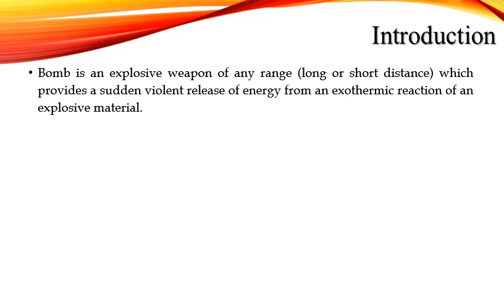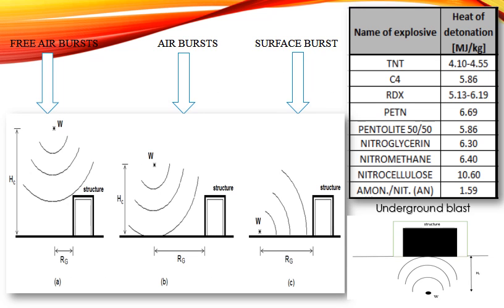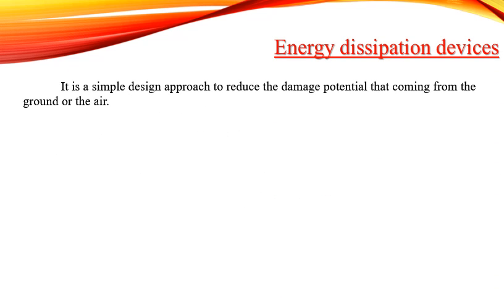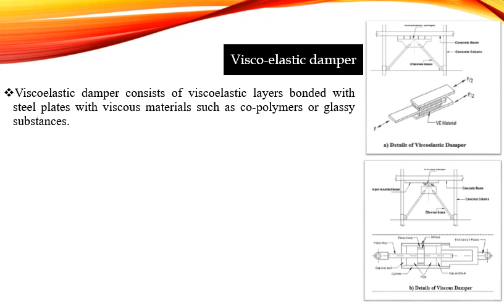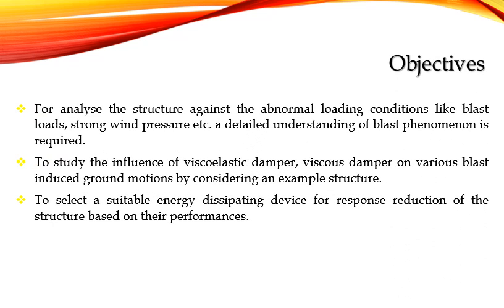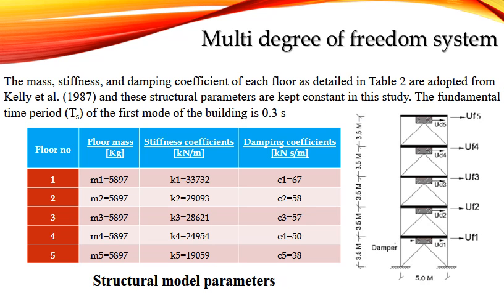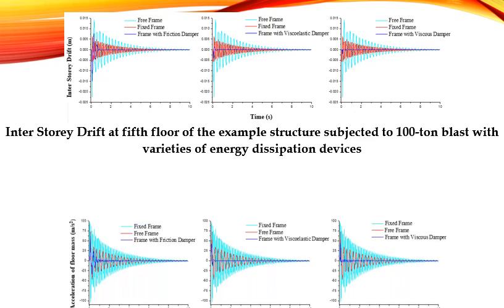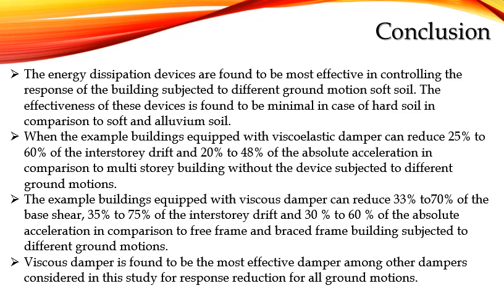DEEPAK (BLAST INDUCED VIBRATION OF BUILDINGS)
title of topic : PERFORMANCE OF ENERGY DISSIPATION DEVICES IN MITIGATION OF BLAST INDUCED VIBRATION OF BUILDINGS

ABSTRACT
Control of structural vibration because of seismic forces has been widely studied as of late. However, concentrates on vibration control of structures against underground impacts are limited. The focus of this research is on passive structural control devices. Passive systems incorporate a scope of materials and devices for upgrading structural damping, stiffness and strength. Dampers have become more popular recently for vibration control of structures, because of their safe, effective and economical design. The underground blast-induced ground motion is modelled by an exponentially decaying function in this study. The impact of the different parameters on execution is analysed in the time domain by considering a sensible five-story working as multi-degree freedom system. The devices considered and compared by their effectiveness in reducing responses in the current study are friction damper, viscoelastic damper and viscous damper.